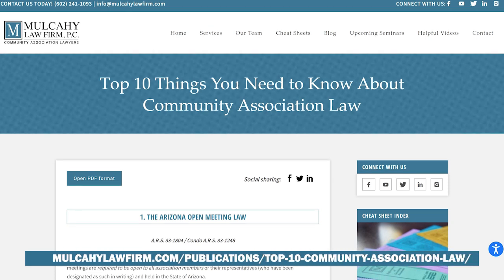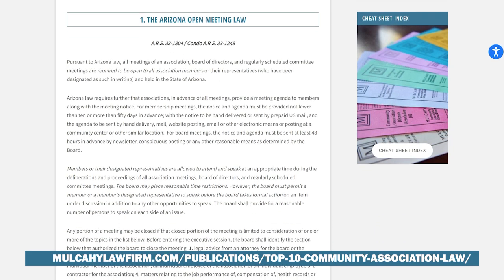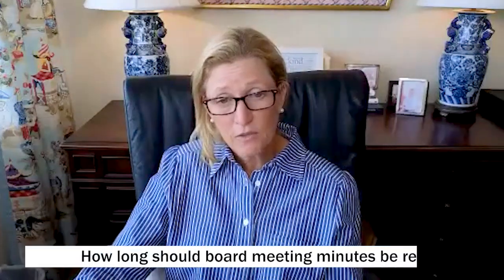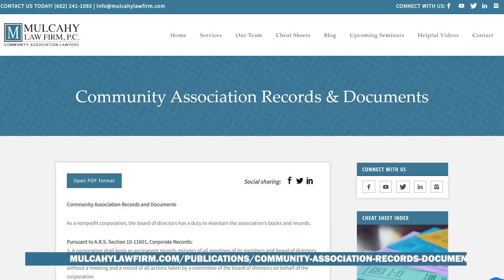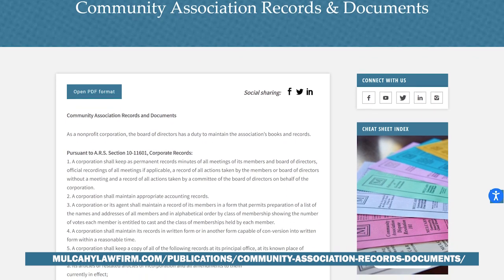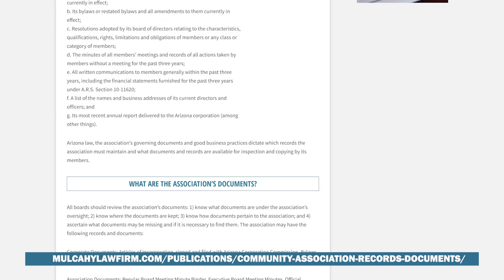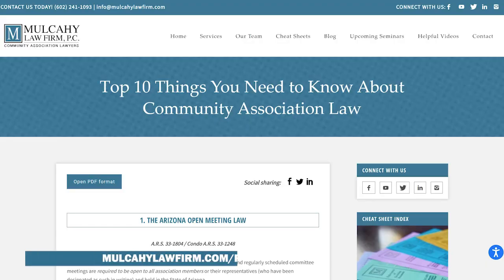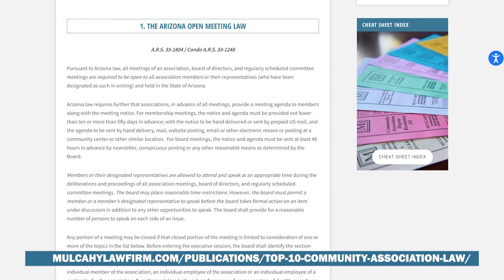Virtual Class 11: Questions and Answers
Topic - Rental Properties & Parking Solutions

00:00 Introduction
00:27 Beth Mulcahy, Esq.
00:34 Can an HOA issue a violation if a board member observes and/or documents it, but the property manager doesn't?
01:54 Is the Association required to have an audit done yearly?
02:38 Question about voting and Master Association actions.
04:33 Is the HOA required to obtain proof of insurance from owners and renters?
05:07 My association is hoping the CTA will go away.  Since I'm a director, can I file just for myself?
05:38 My HOA is not incorporated; do we need to file the CTA?
06:05 Question about parking.
07:14 Can the Board remove a person for being verbally abusive?
09:13 Can the HOA prohibit renters from sublettingtheir condominium?
10:03 What is the process for obtaining a change in a plat map?
11:03 What is the $15 late fee and when can it be charged?
11:18 In providing the information about the tenant, the association may charge a fee of not more than $25.00 to be paid within 15 days after the postmarked request from the association.
11:54 Can we fine an owner for failure to submit rental registration?
12:30 Can the assessment statement be emailed to homeowners so we can save on postage?
13:01 If the homeowner fails to register their tenant, can you restrict the tenant’s usage of the community amenities?
14:34 Is there a limit on how many Level 2 & 3 sex offenders that can live in one 4 bedroom home?
14:55 Question about difficult board member.
16:44 If you don't have a parking pass, the HOA is towing without notice; is this a valid policy?
17:44 What can an HOA do if the person who is committing a crime is a homeowner?
18:39 Does an owner’s “Designated Agent” or a renter have permission to attend board meetings?
19:08 Question about board election.
20:05 How can we keep up with violation notices when they are happening frequently?
21:36 Can a maximum dog weight that is written into your CC&R's be upheld today?
22:39 Question about security cameras.
23:12 Is it true that TPT rental tax is being eliminated on January 1, 2025?
24:03 Special Meeting question.
24:41 How long should board meeting minutes be retained?
25:04 Does the board member's resignation require filling the position before the term ends?
25:39 Question about “for sale” signs.
26:23
27:25 Can we have the public road way vote at our annual meeting?
27:32 Question about political sign violations.
28:34 Does renter information rules apply to short term renters who may only be there for a few days?
28:46 Question about bad renters.
29:22 Question about paint color.
30:43 Property Management company question.
32:09 Neighborhood Services
32:28 Upcoming Classes
32:54 Happy Thanksgiving
32:58 Copyright 2024

Mulcahy Law Firm, P.C.
3001 East Camelback Road, Suite 130
Phoenix, Arizona 85016